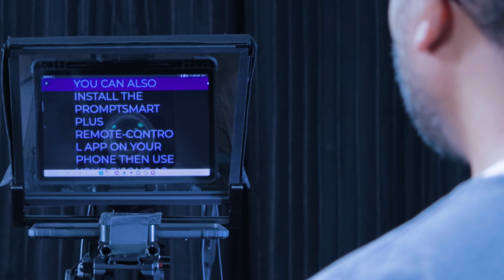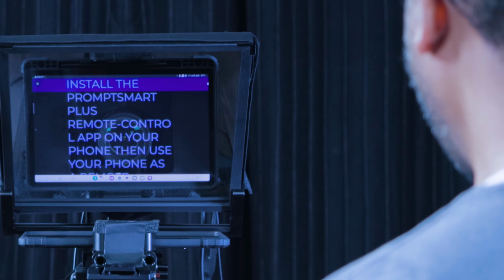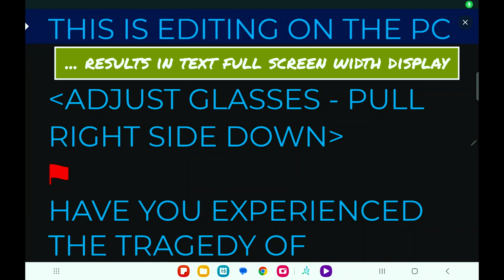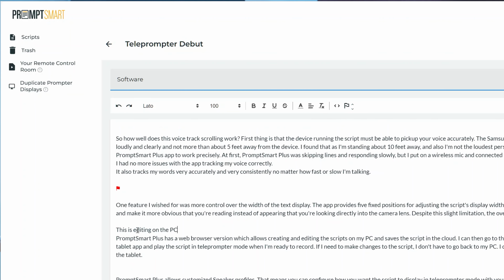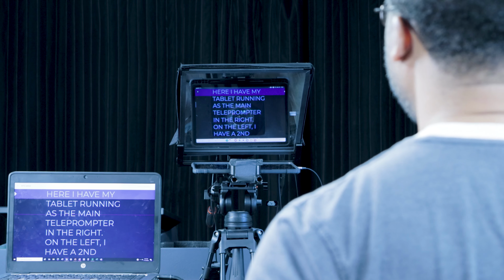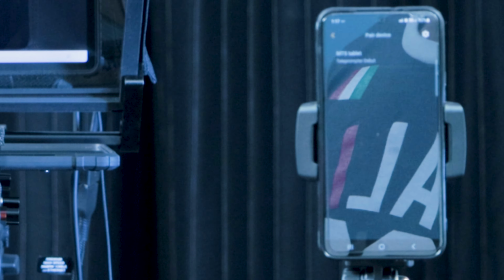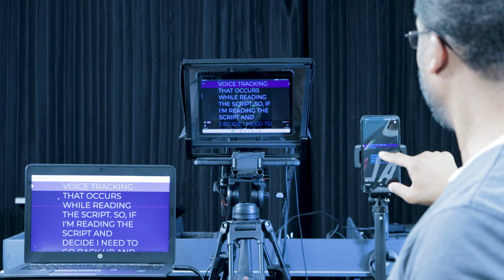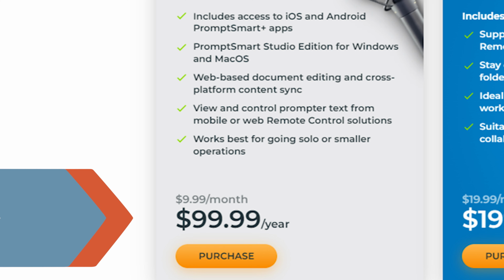Prompt Smart Plus - The Best Teleprompter Software for Creating YouTube Videos Faster and Better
3 Superpowers for Super Video Creation - part 2!

Teleprompter software is the 2nd superpower that I will discuss and share how I selected it and how I use it. Prompt Smart Plus is my choice, and I am excited to share with you how super helpful this software is for producing videos.

I'll show you behind the scenes of how it works and the key reasons I like it. It really does help me deliver better videos and deliver them faster!